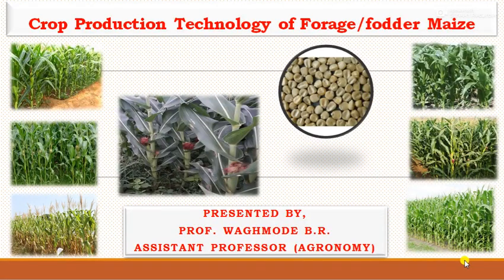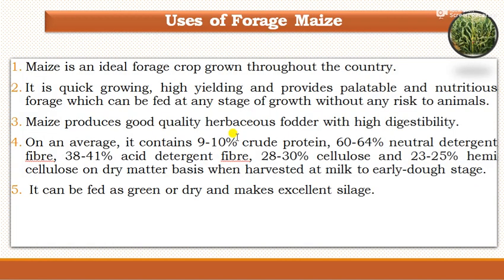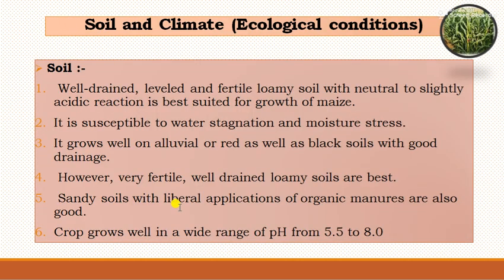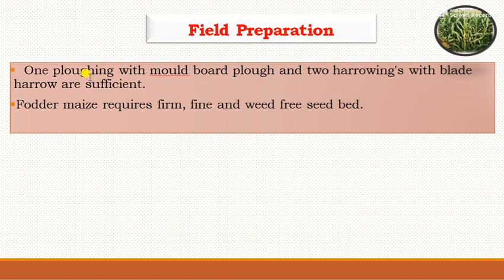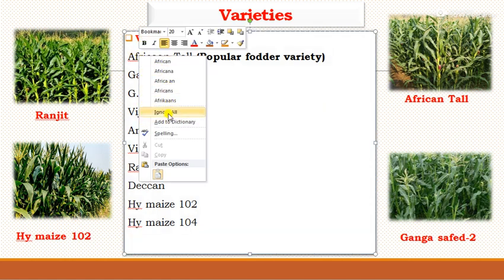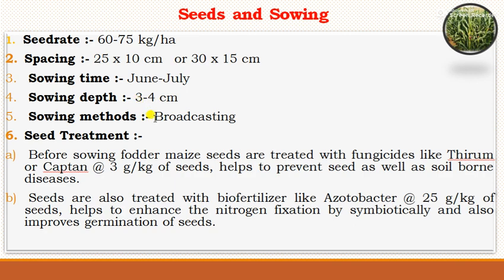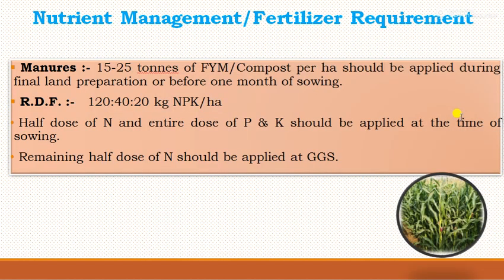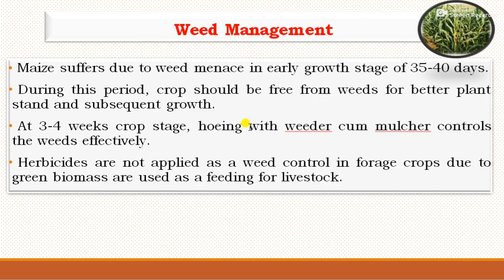Crop Production Technology of Fodder Maize